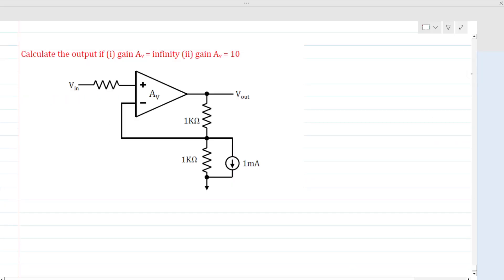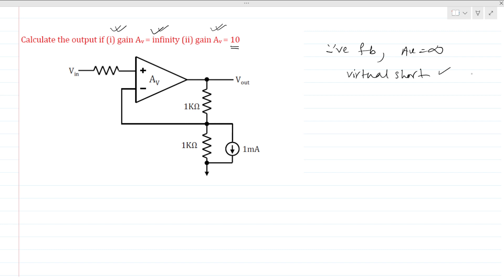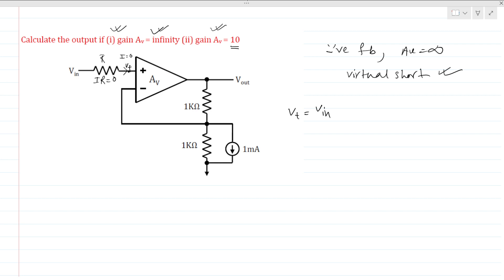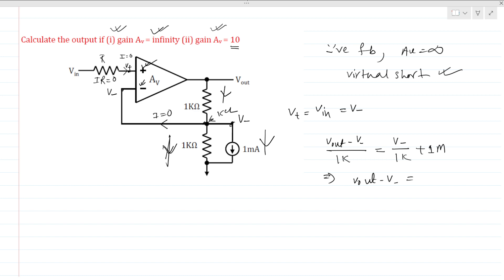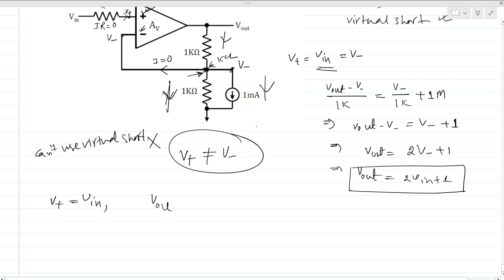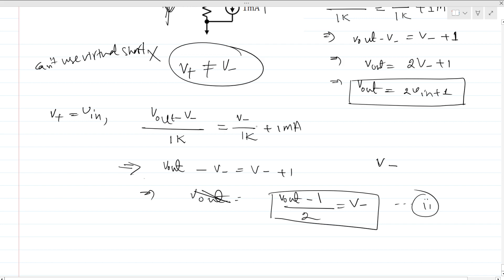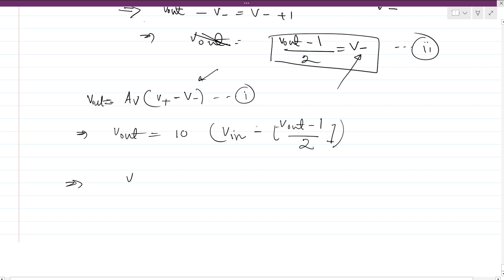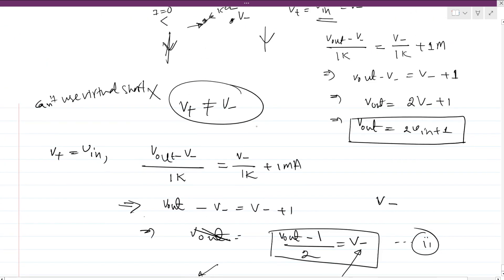Cosmic Circuits Interview Question for Analog Design Engineer